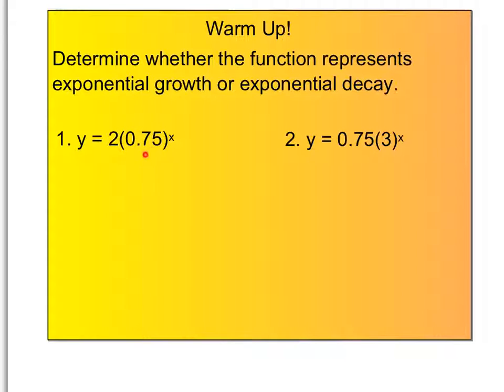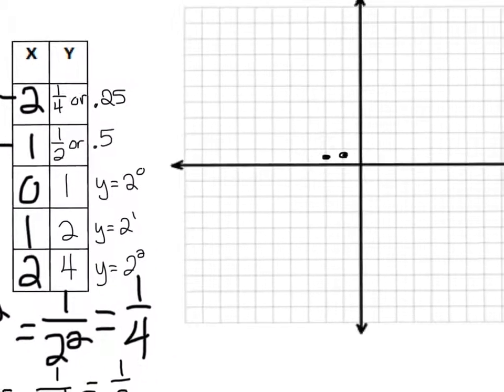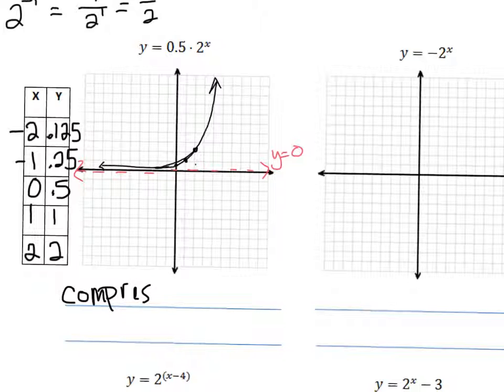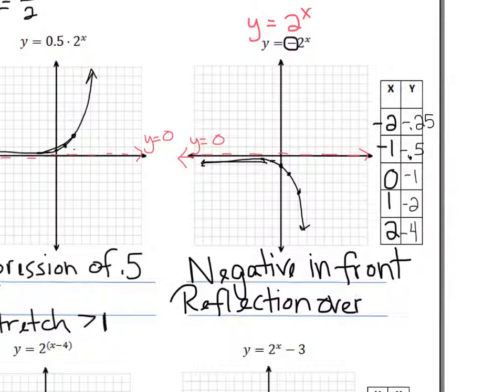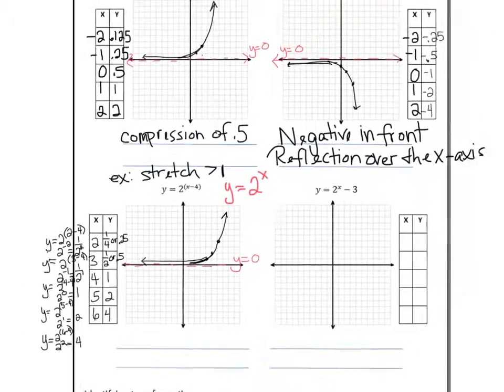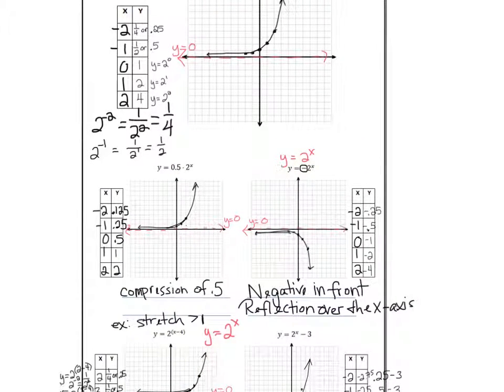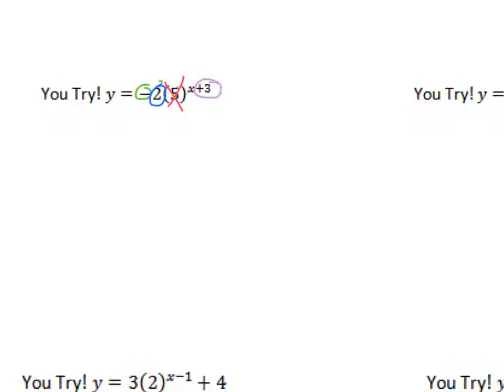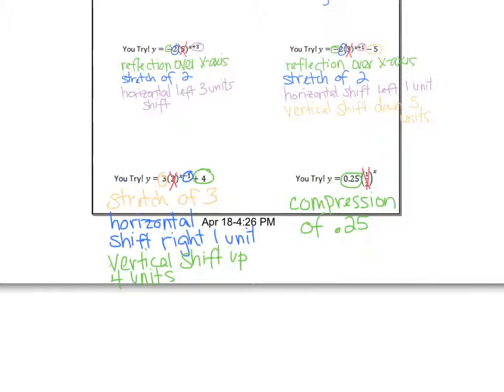4-7 part 1